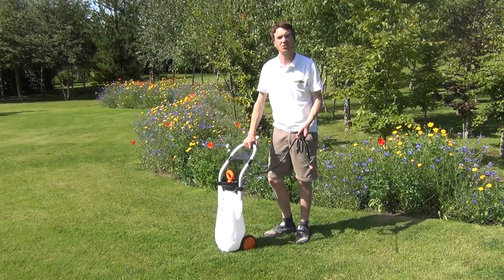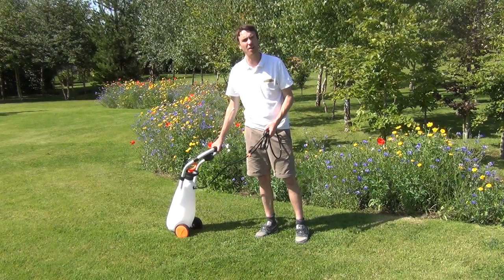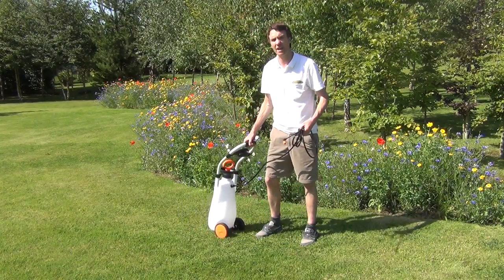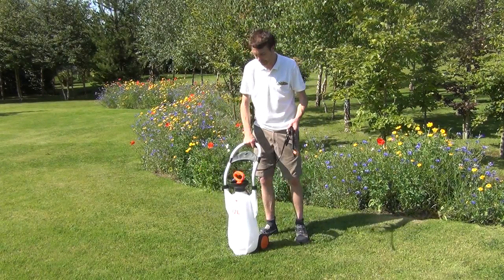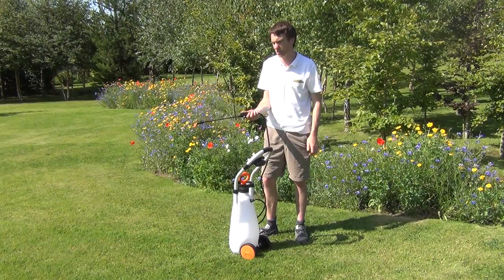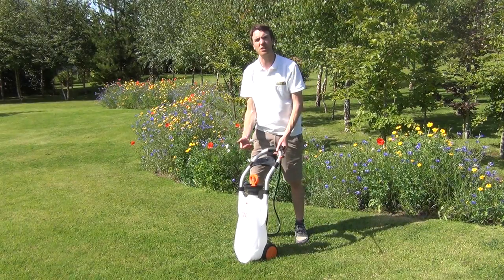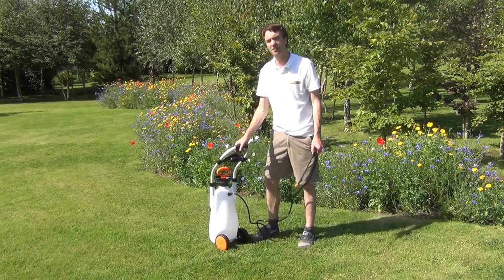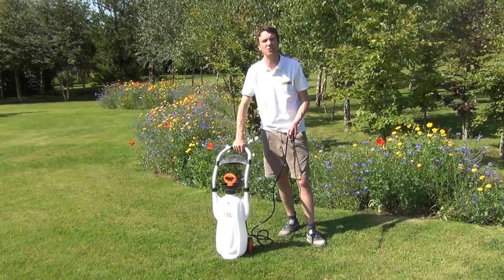Garden Cart Sprayer